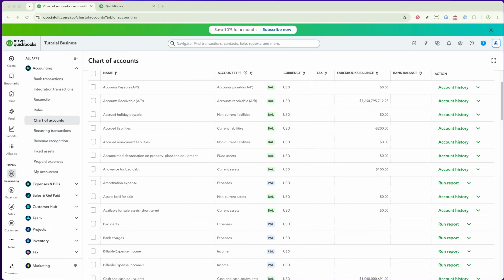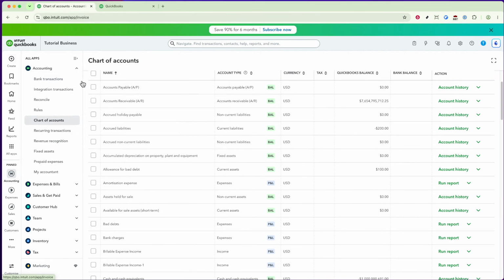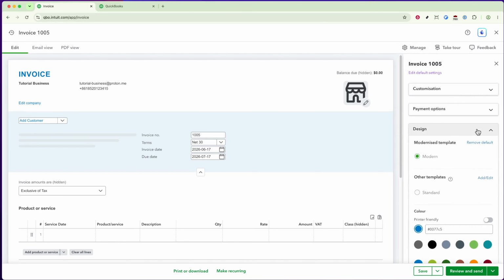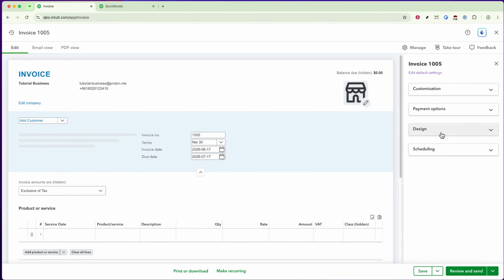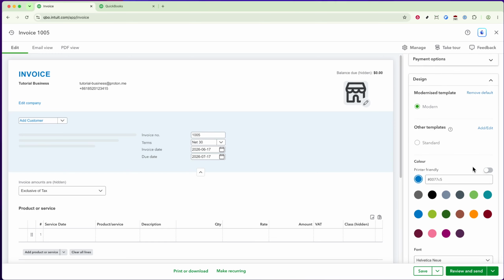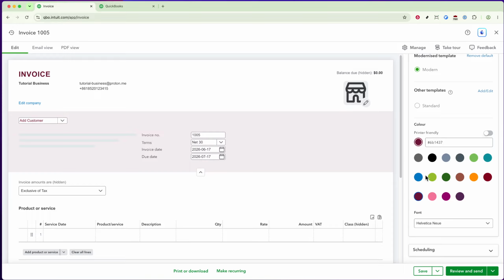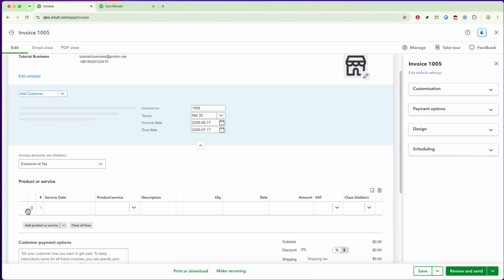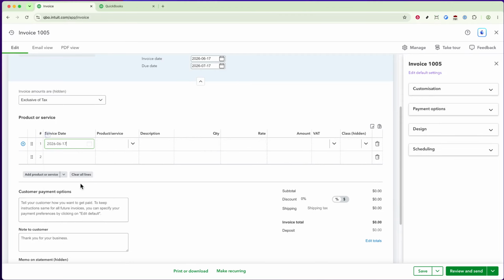How to Customize an Invoice Style in QuickBooks Online (Step-By-Step) [2026 guide]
00:00 Introduction
00:28 Accessing the Invoice Template
00:38 Customizing Invoice Fields
01:18 Designing the Invoice Style
01:58 Filling Out Invoice Details
02:24 Final Review and Sending